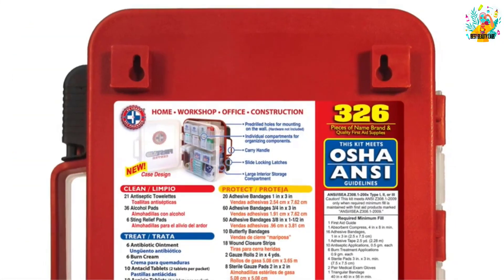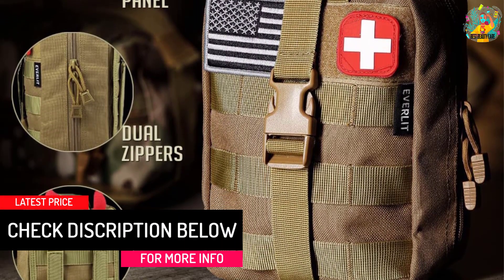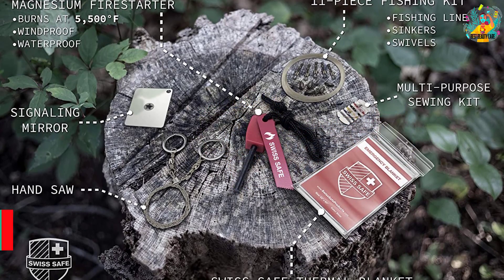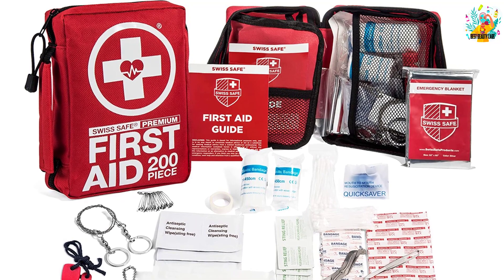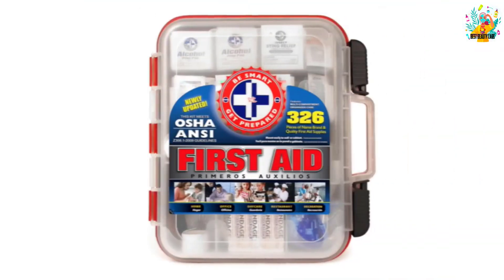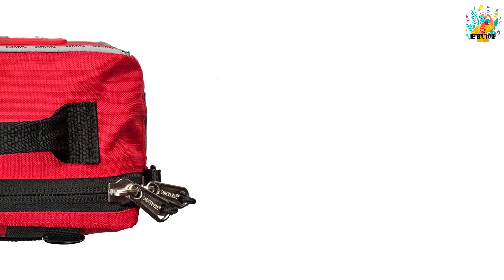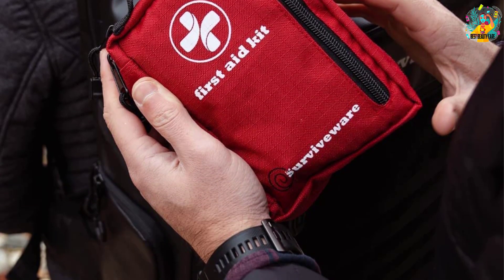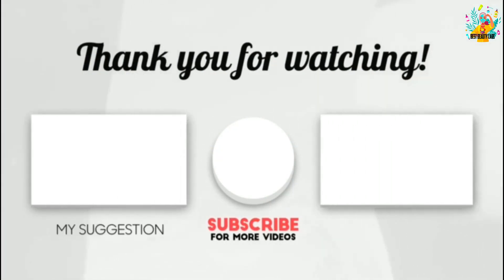Top 5 Best Camping First Aid Kits in 2023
☛ All The Links to Camping First Aid Kits Listed in this Video:-

▶️ 5. EVERLIT Survival 250 Pieces First Aid Kit.

▶️ 4. Swiss Safe Premium First Aid Kit (200-Piece).

▶️ 3. Be Smart Get Prepared First Aid Kit 326 Pieces.

▶️ 2. Survival Work and Home First Aid Kit.

▶️ 1. Surviveware Small First Aid Kit.

➥ Prime Discounted Monthly Offering
➥ Amazon Fresh
➥ Try Twitch Prime
➥ Amazon Music Unlimited
➥ Try Amazon Home Services
➥ Kindle Unlimited Membership Plans
➥ Create an Amazon Wedding Registry
➥ Try Audible and Get Two Free Audiobooks